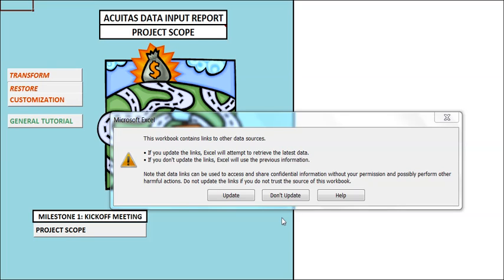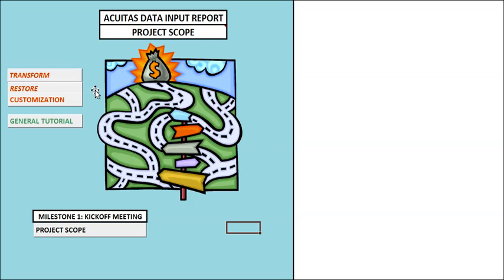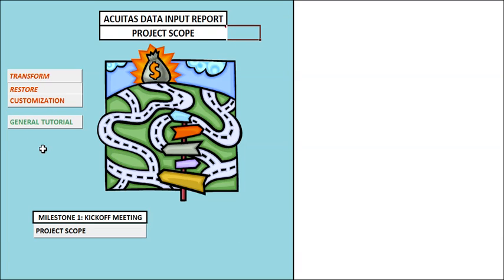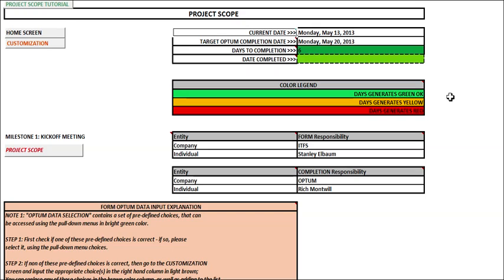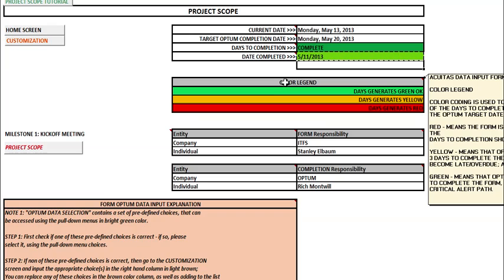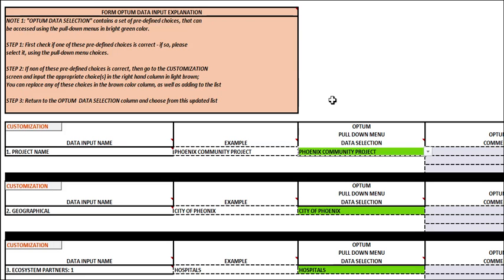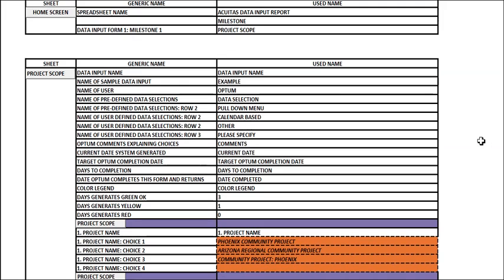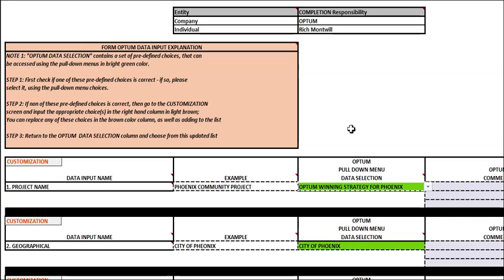ACUITAS: DATA INPUT FORM TUTORIAL: GENERAL